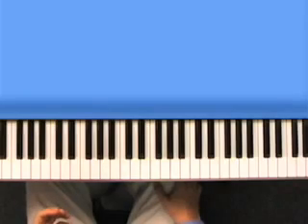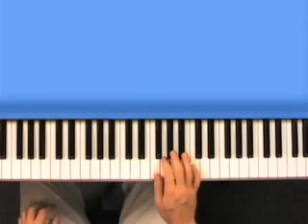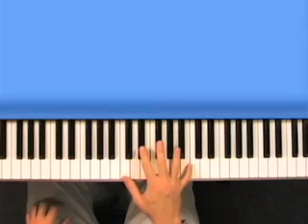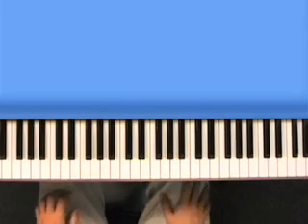1403 Jazz 101 - Jazz Basics and Fundamentals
คงปฏิเสธไม่ได้ว่าการจะเล่นเปียโนแจ๊ซให้เก่งนั้นต้องฟังมากๆ หมั่นฝึกฝน และศึกษาเทคนิคจากนักเปียโนแจ๊ซหลายๆท่านเพื่อนำมาประยุกต์ใช้...ซึ่งหลัง จากที่ได้รับการตอบเป็นอย่างดีจากคอร์ส สวีทเซานด์ออฟแจ๊ซอิมโพรไวเซชั่น (รหัสสินค้า 1402)..ผมขอแนะนำคอร์สใหม่ล่าสุด !!! ..เหมาะสำหรับเพื่อนๆนักเปียโนป๊อบหรือคลาสสิคที่อยากหัดเล่นแจ๊ซด้วยตนเอง รวมทั้งนักเปียโนแจ๊ซที่ต้องการพัฒนาการเล่นของตนเองให้หลากหลายยิ่งขึ้น.. JAZZ 101 - Jazz Basics and Fundamentals โดย James Wrubel..

James Wrubel นักเปียโนแจ๊ซชื่อดังคลื่นลูกใหม่ชาวอเมริกัน ผู้ซึ่งมีพรสวรรค์โดดเด่นหาตัวจับยาก..
สามารถเล่นเปียโนแจ๊ซได้หลากหลายสไตล์ เทียบเท่ากับ Fred Haas, Terry Trotter, John Rangel, Stuart Elster และ "Father" John D'Amico .. ซึ่งนอกจากเป็นนักเปียโนแจ๊ซแล้ว James Wrubel ยังมีพรสวรรค์ในการสอนและถ่ายทอดอย่างดีเยี่ยม โดยปัจจุบันเขาเป็นวิทยากรสอนเทคนิคการเล่นเปียโนแจ๊ซอยู่ในสหรัฐอเมริกา..

JAZZ 101 - Jazz Basics and Fundamentals คอร์สนี้ James Wrubel จะมาสอนเพื่อนๆในการเล่นเปียโนแจ๊ซอย่างละเอียด
ตั้งแต่หลักการพื้นฐาน คอนเซปต์, Voicings, Runs, Licks รวมไปถึงเทคนิคต่างๆที่จำเป็นเสำหรับการนำไปประยุกต์ใช้ แบบ Step-by-Step ! ! !
ด้วยวีดีโอ DVD จำนวน 2 แผ่น ความยาวรวมกว่า 2 ช.ม. ถ่ายจากวิวด้านบน
สามารถมองเห็นการเคลื่อนไหวของมือและนิ้วต่างๆได้อย่างชัดเจน พูดบรรยายการสอนเป็นภาษาอังกฤษนะครับ...
แต่ใครที่คิดว่าฟังภาษาอังกฤษไม่คล่องแล้วจะเป็นปัญหา ไม่ต้องกลัวครับเพราะสามารถเห็นรูปแบบการเล่นและการเคลื่อนไหวของมือและนิ้ว ประกอบได้อย่างชัดเจนอยู่แล้ว..
รวมทั้งครึ่งจอด้านบนมีตัวหนังสือบอกโน้ต คอร์ด และเนื้อหาหลักที่กำลังสอนอยู่อย่างละเอียดอีกด้วย..